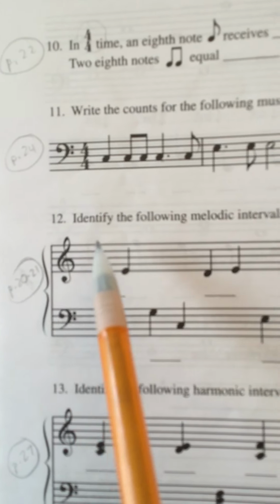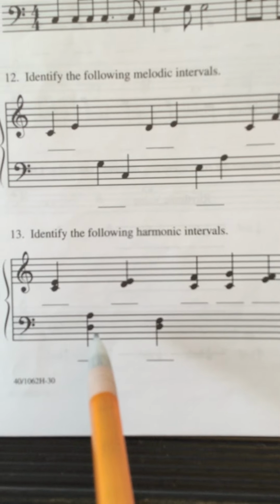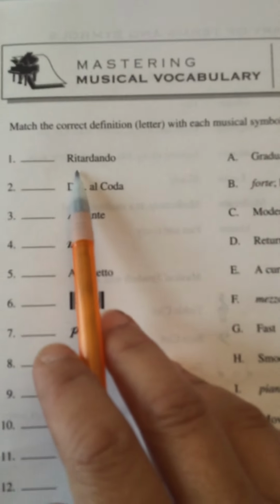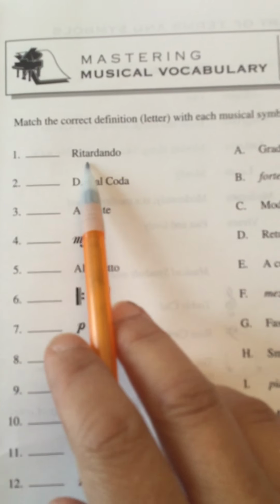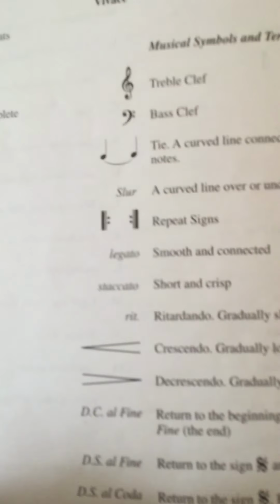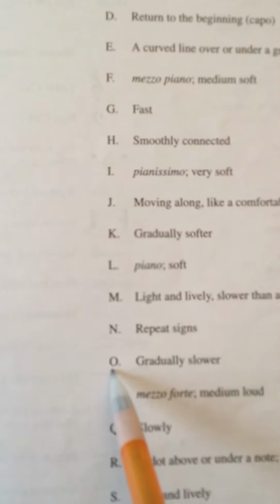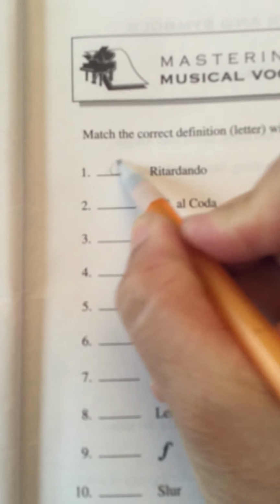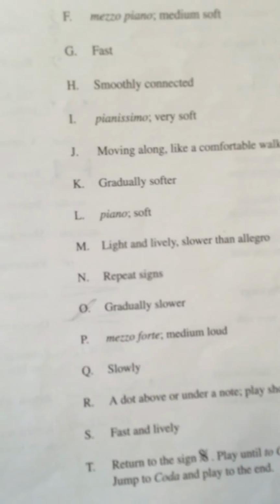MUSIC 130: Theory Workbook 1A, pp. 29-31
These last pages are a review of all the content from this Theory Workbook 1A. I've referenced pages in case you need to look back to answer any of the questions. Once you are done with these pages, please email to me. I'll look them over and email the final written exam to you. Thanks!